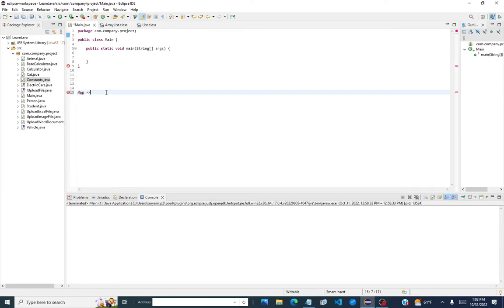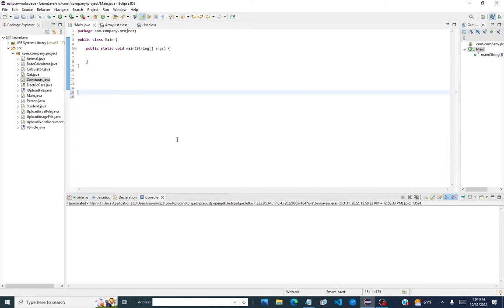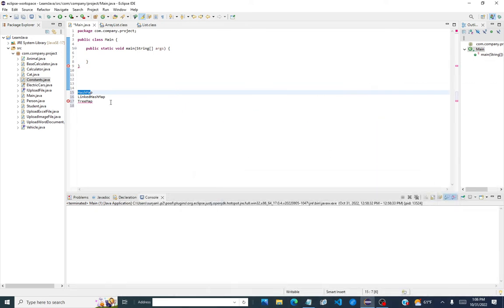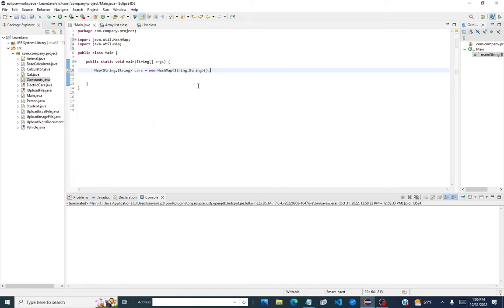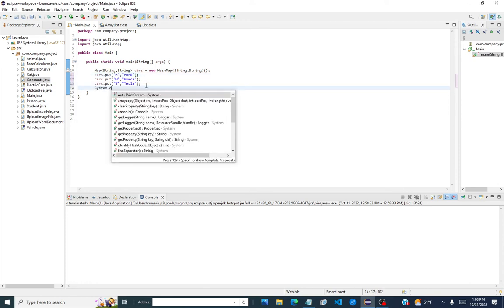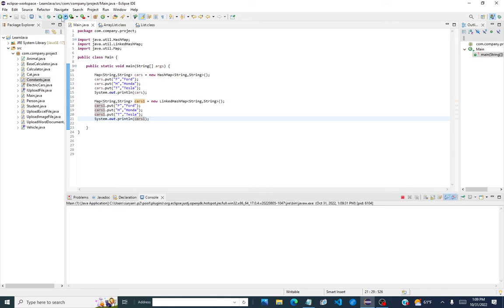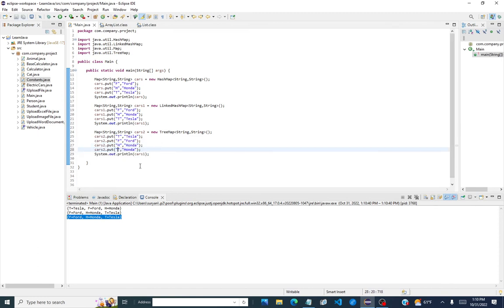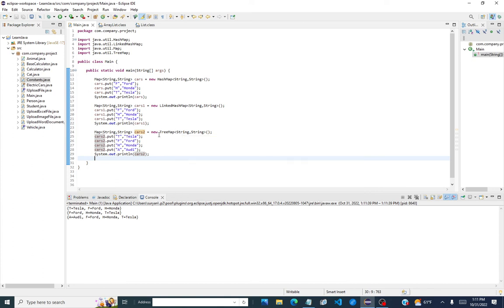Java Collections Map Part 4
Java Map Interface
HashMap :  Store key-value pairs when ordering is not important
LinkedHashMap : Store key-value pairs when ordering is important (maintains insertion order)
TreeMap : Store key-value pairs and maintains natual ordering of items

Decide the right java data structure for your program based on the need. Java has number of utility classes available to meet the needs of your project and you don't need to reinvent anythig new